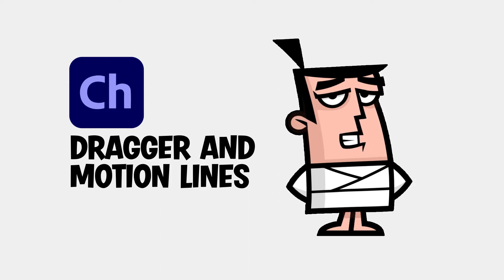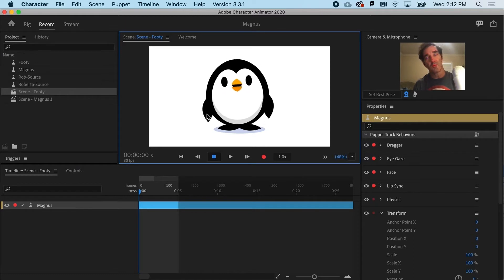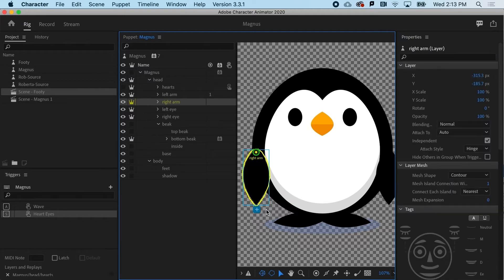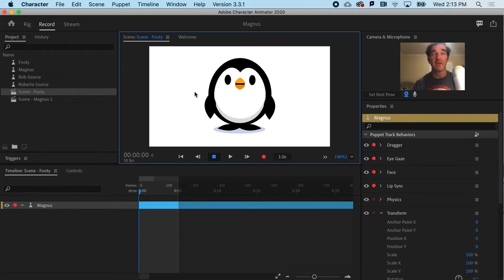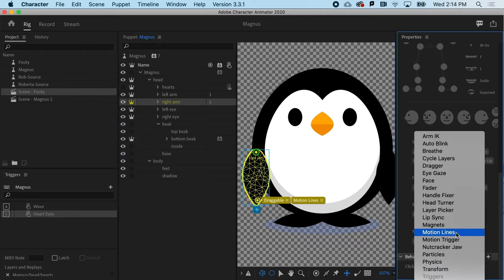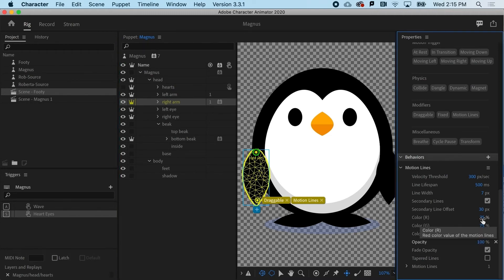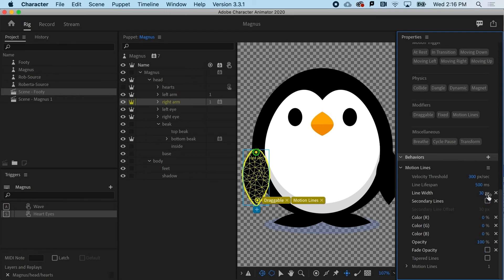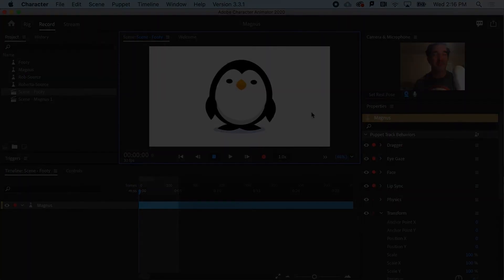Dragger & Motion Lines | Learn Character Animator with Brainbuffet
In this video from Brainbuffet, you'll learn how to combine the 'Dragger' tool with motion lines to create more dynamic characters in Adobe Character Animator.